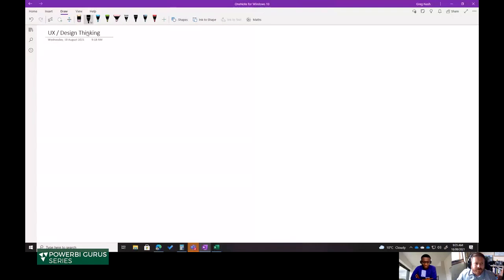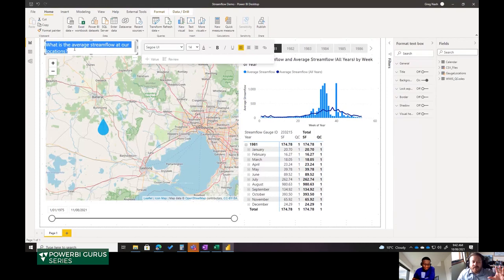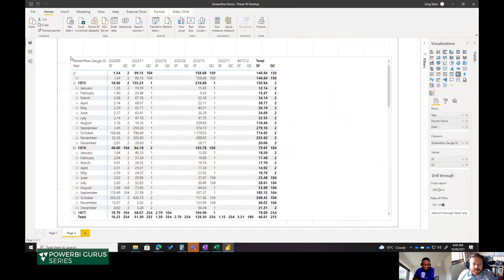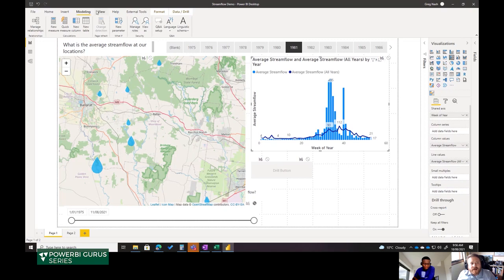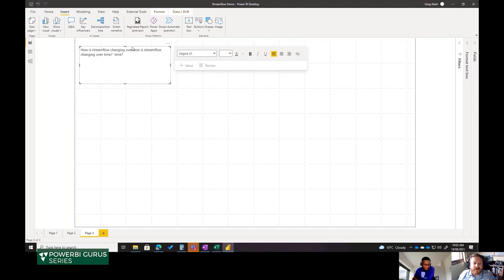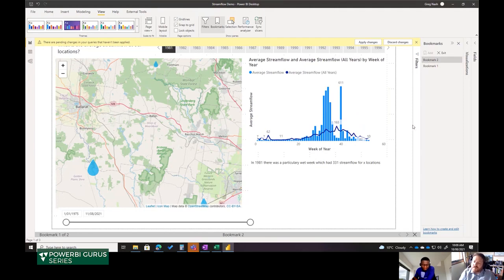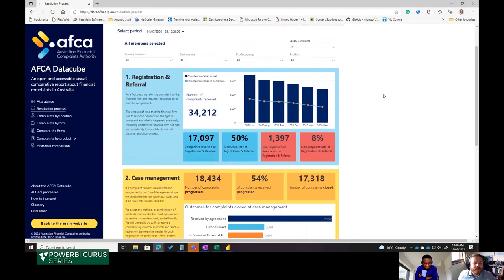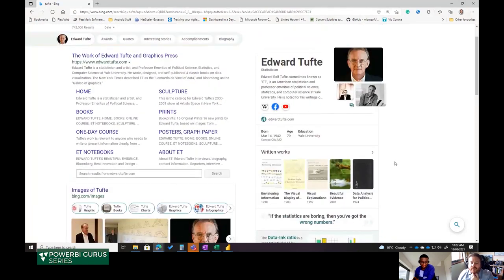Power Bi Guru Series E11 || Enhancing UI/UX In PowerBi with Greg Nash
In this episode, I discuss how to enhance User Experience and User Interface with Microsoft MVP, Greg Nash

Greg Nash is a Power BI specialist with a healthy obsession for high quality delivery, data ops and helping customers get the most out of the Power BI platform.

In 1998, he began a career in IT Operations cloning PCs with Norton Ghost and deploying them in preparation for Y2K, I spent years in enterprise IT teams and technical consulting, eventually specializing in Microsoft Excel Data Analytics and Microsoft Power BI enterprise deployment, governance, data modelling, data stories and their related Microsoft Azure technologies.